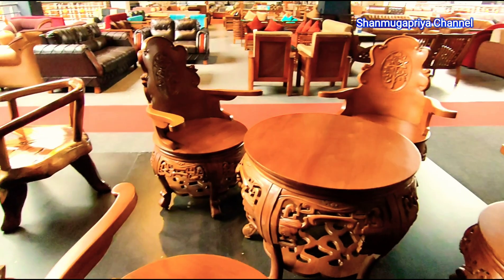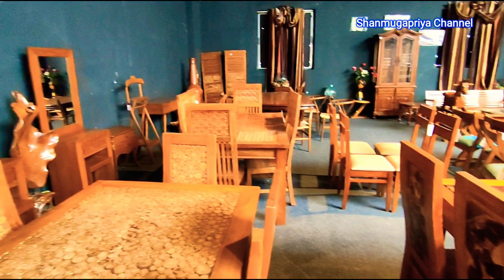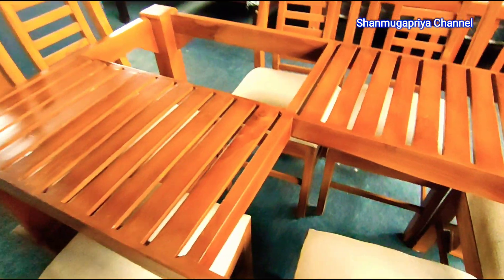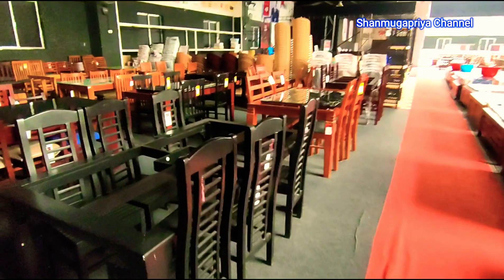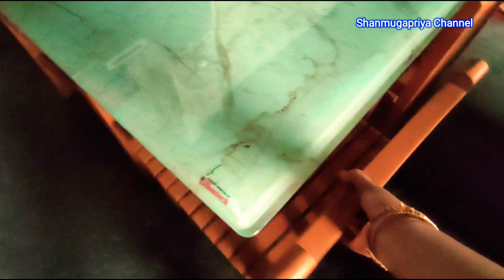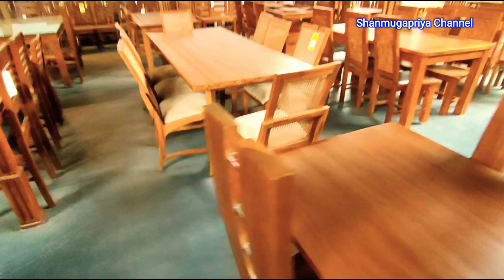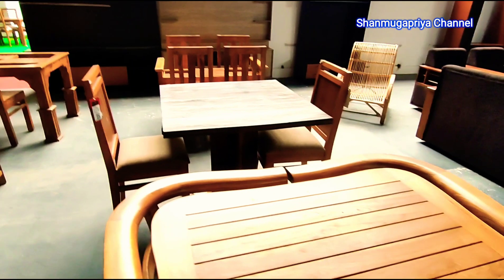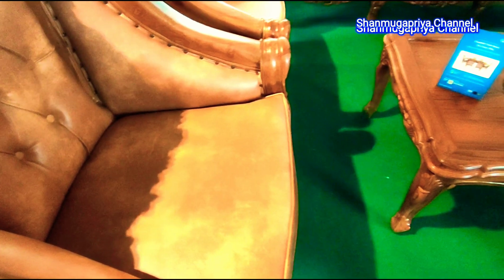🥣 Factory Direct Sale Space Saver Dining Table Sets From Casual To Classy Designs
🥣Dining Table Sets From Simple To Superb Model Design//Dining Table Sets From Casual To Classy Designs//Direct Factory Sale Price//சாப்பாட்டு மேசைகள் சாதாரணம் முதல் உன்னதமான வடிவமைப்புகள் வரை

🏡Address:
Furniture city,
3rd floor,
One lakh Sq.ft WholeSale & Retail Shop Hub,
Tex valley,
Bhavani main Road,
Erode to Coimbatore Road,
Gangapuram Chithode
Erode 638 102.Tamil nadu/South India